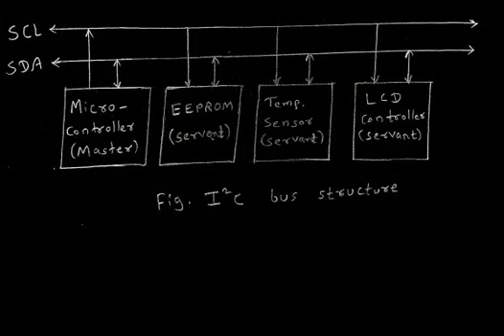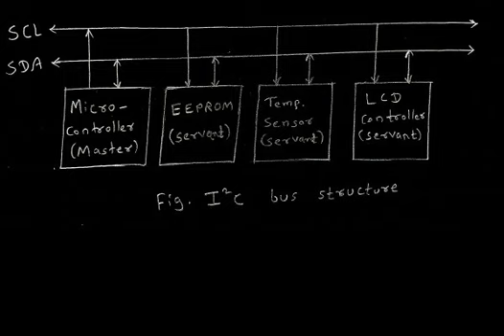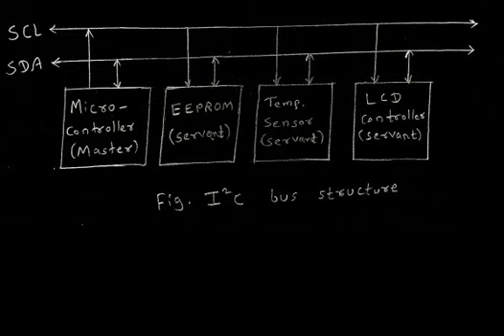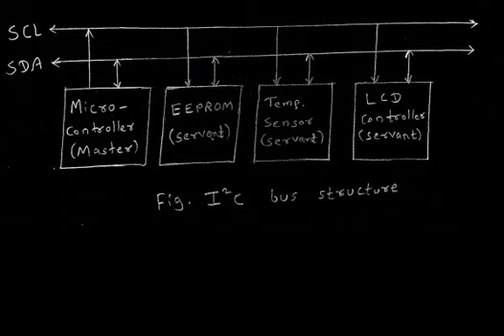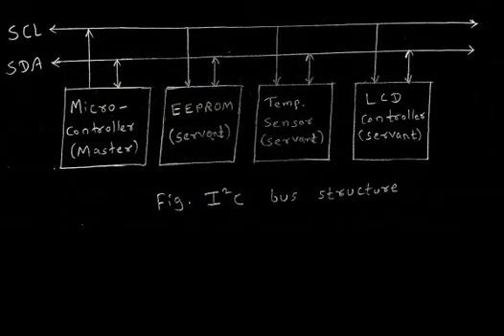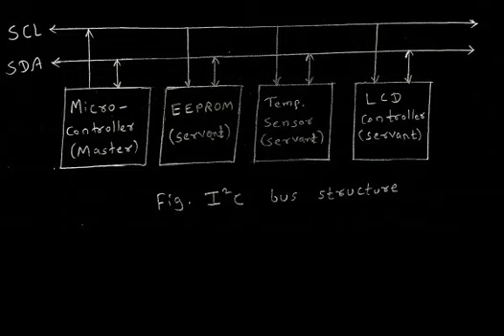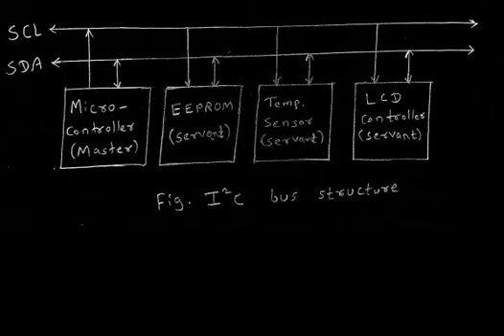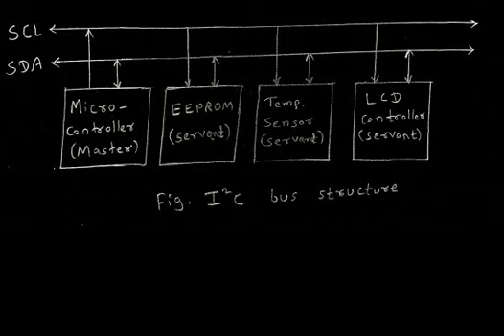I2C (Inter-Integrated Circuit)